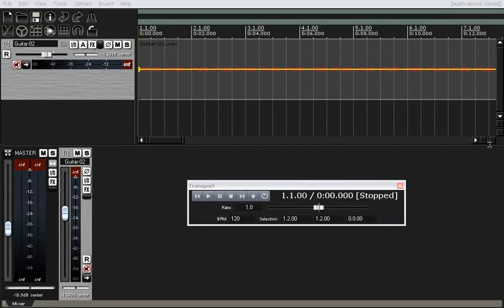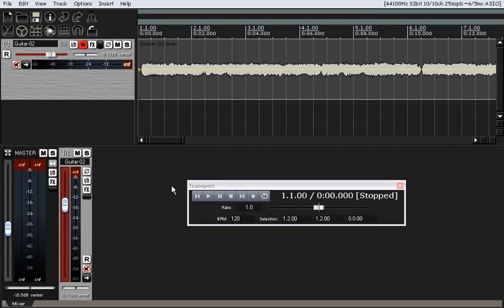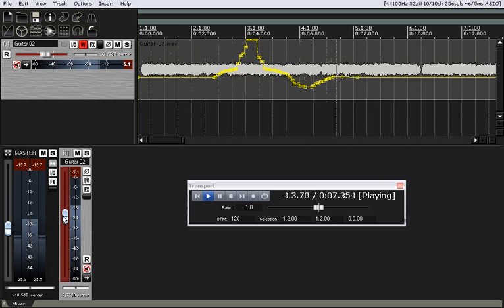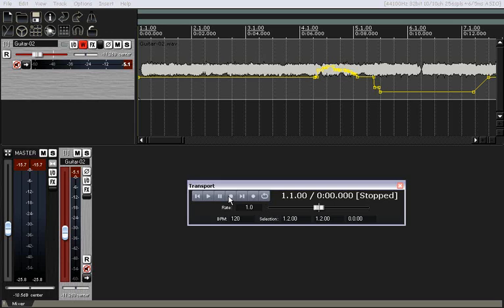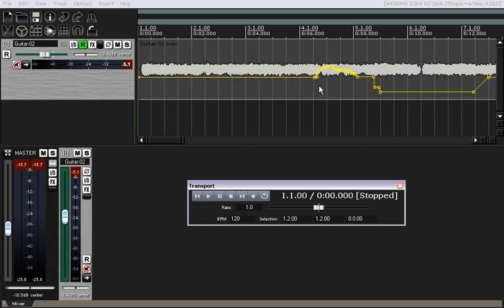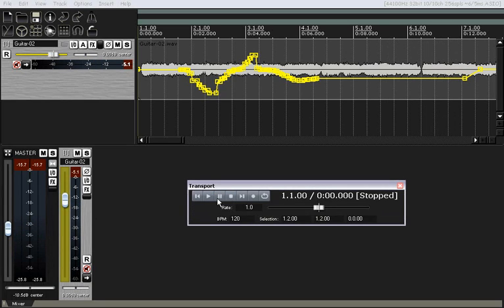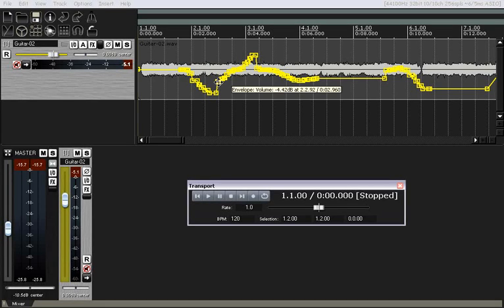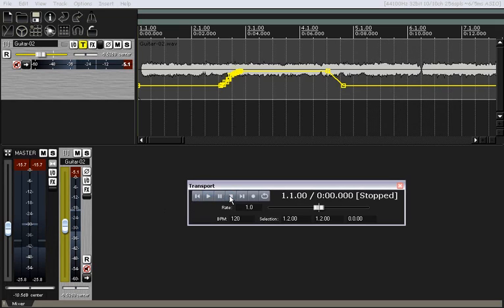Reaper Automation tutorial - by Rocket -part 1/4